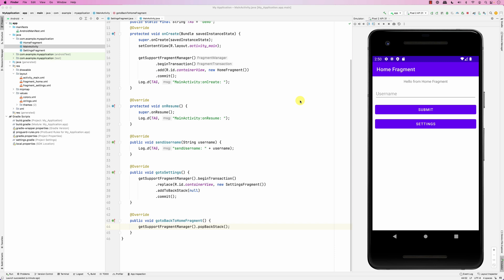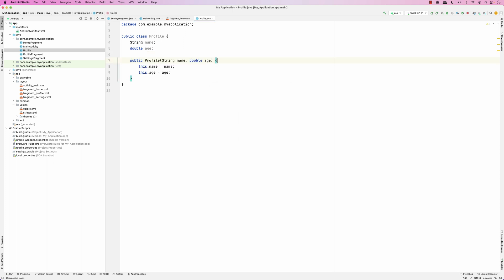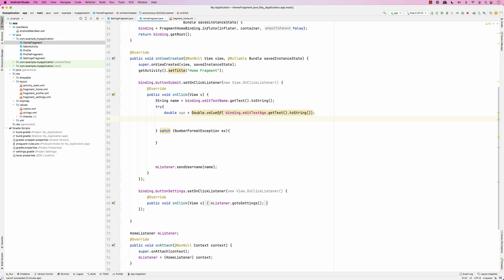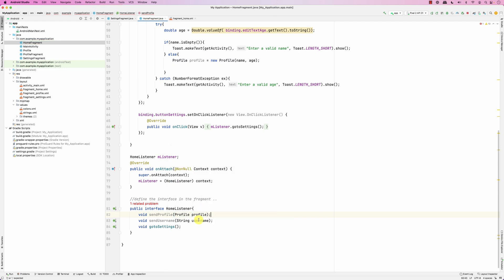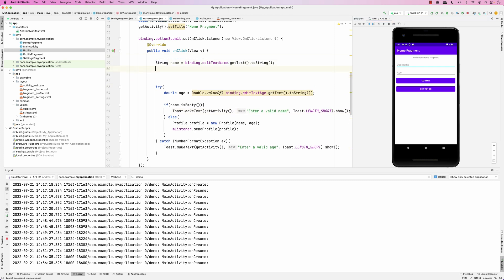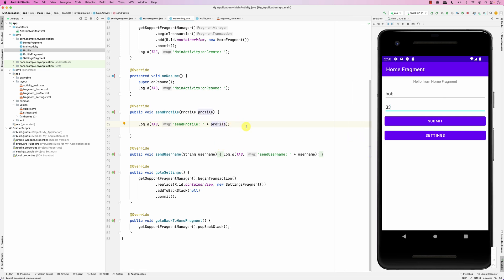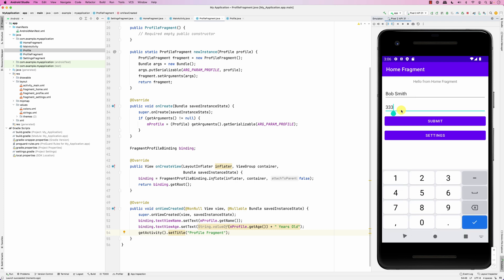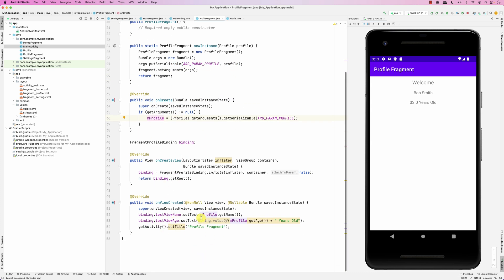Fragments Simplified : Initialize Fragment with Data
This screencast shows how to initialize a fragment using the provided newInstance factory method. It shows how to bundle the data and how to use it in the fragment.